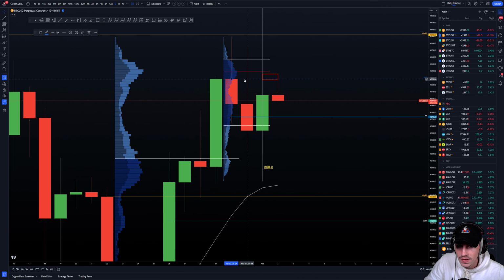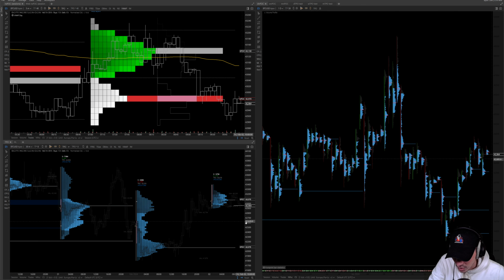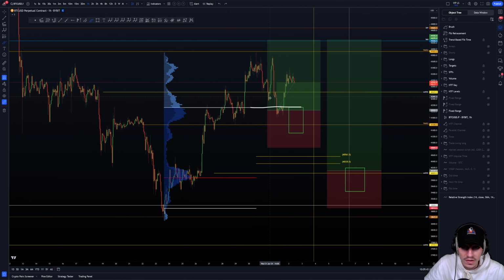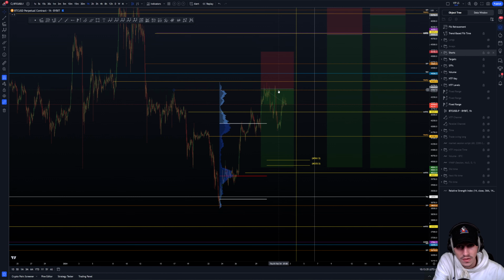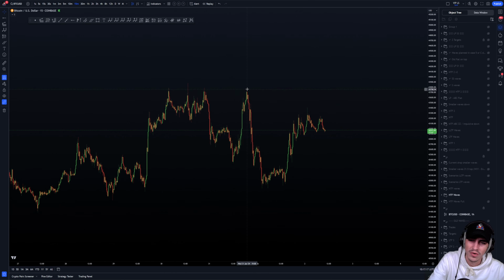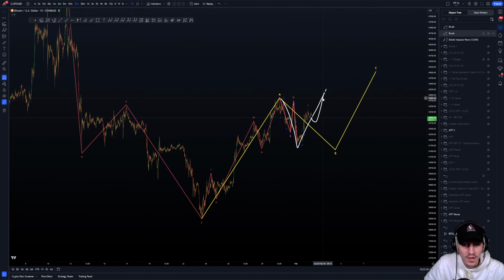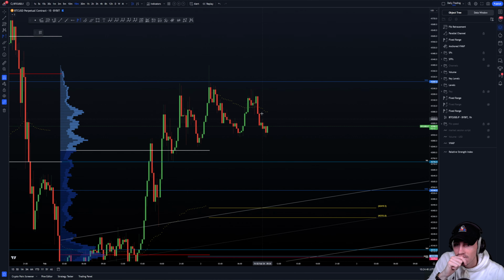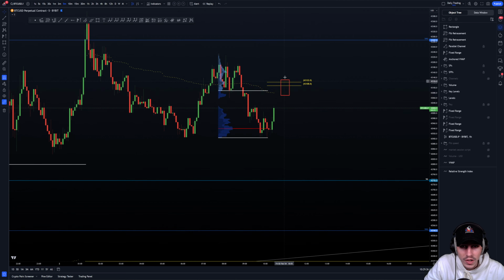🔴 [LIVE] Bitcoin BTC Price News Today ! (Elliott Waves & Footprint Charts Technical Analysis)